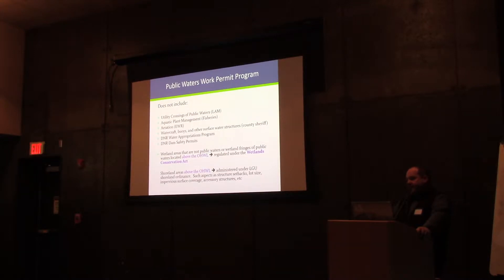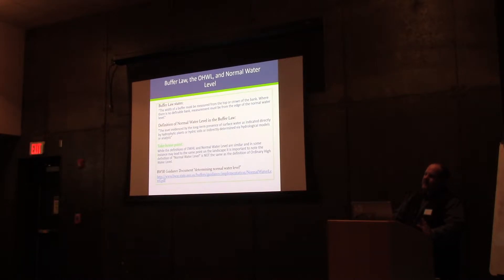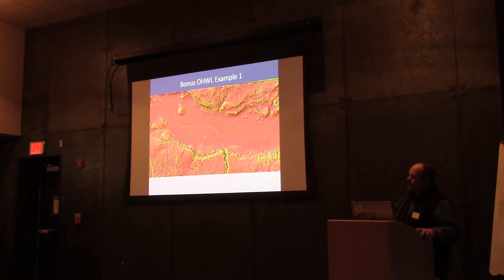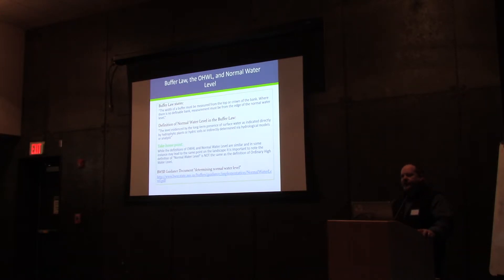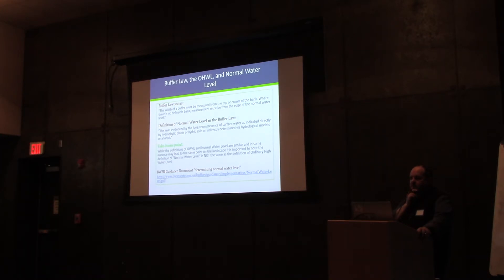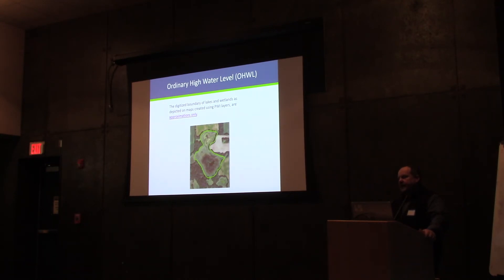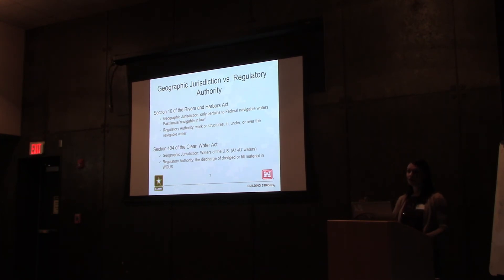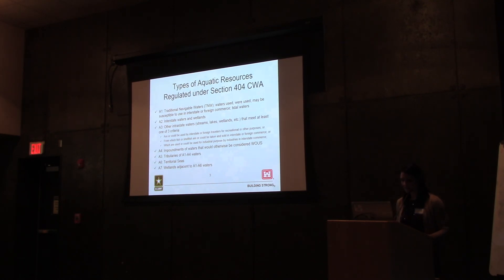Waterbody and Watercourse Delineation and Regulation (2 of 3):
MNDNR Public Waters and USACE Tributaries